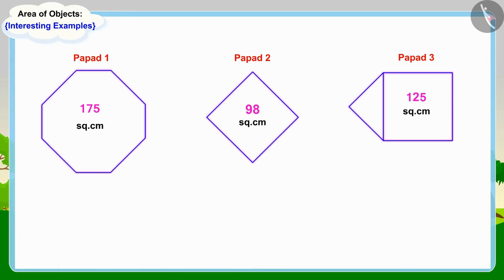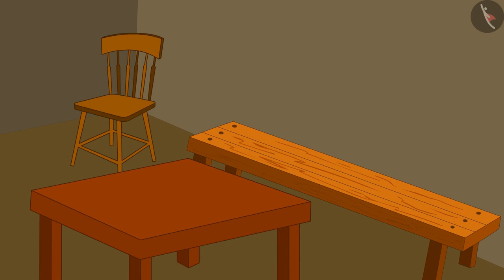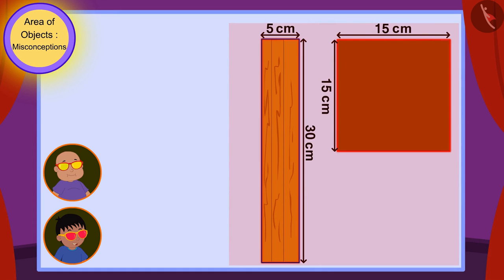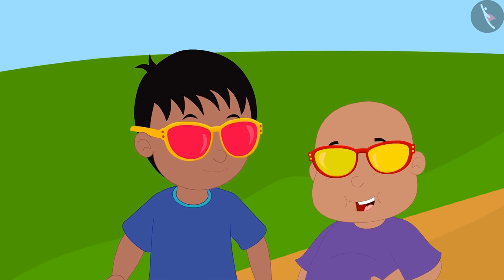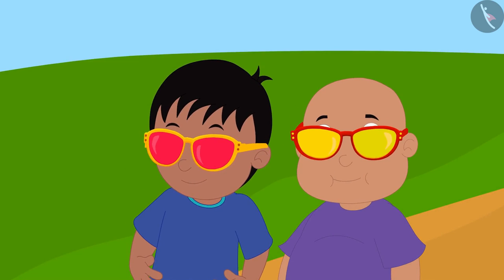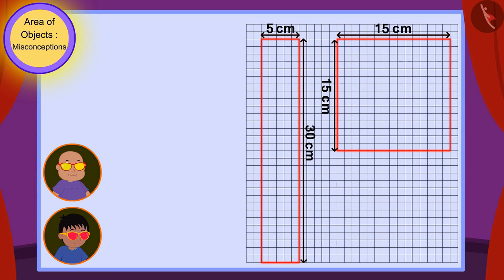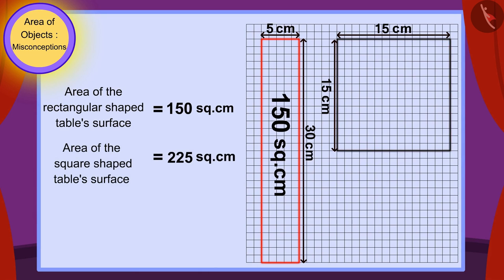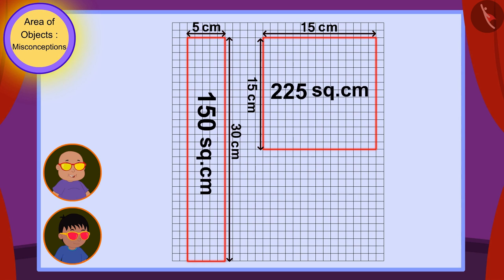Area of objects | Part 3/3 | English | Class 5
Area of objects  | Part 3/3 | English | Class 5 | NCERT

Area of objects  | Perimeter and area of 2D shapes | Grade 5 | NCERT | How many squares (4)

Welcome to part 3 of Area of objects . In this video, we will discuss various misconceptions and/or common errors related to Area of objects .